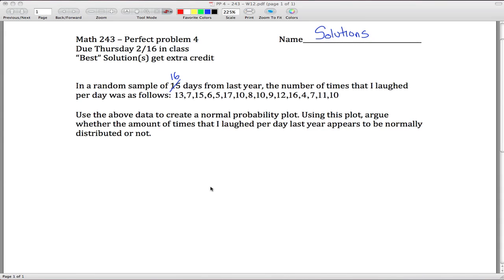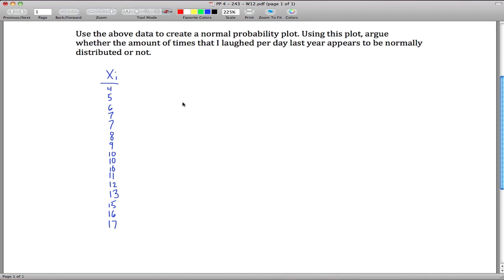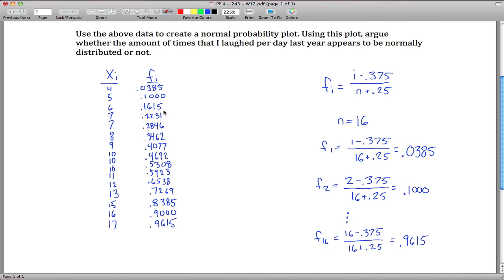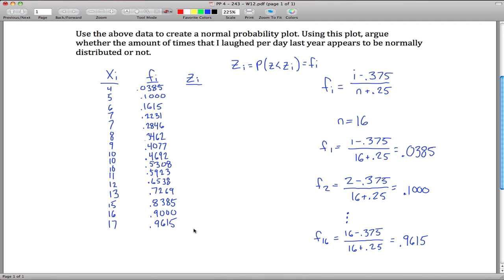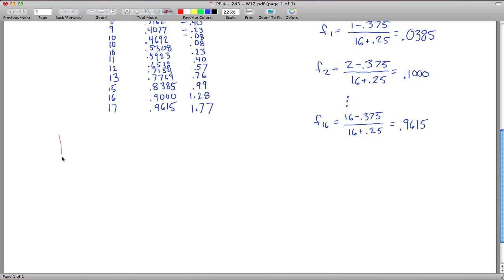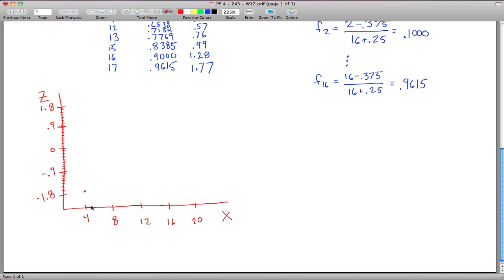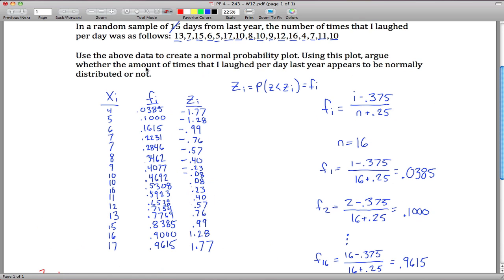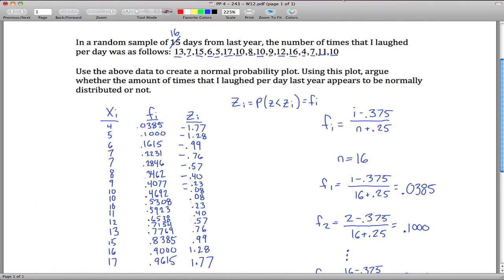Normal Probability Plot example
Math 243 - PP 4 - Winter 12 - All videos listed and organized